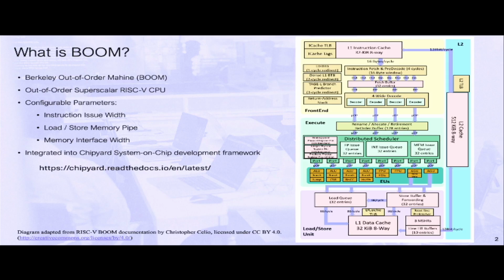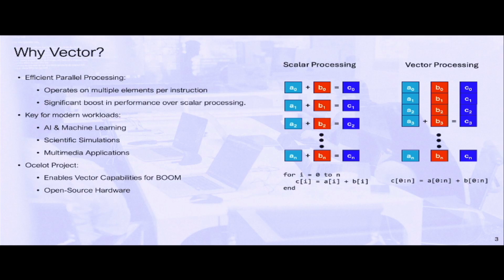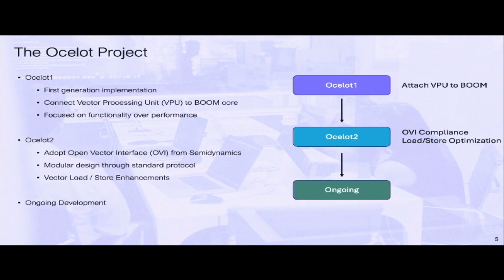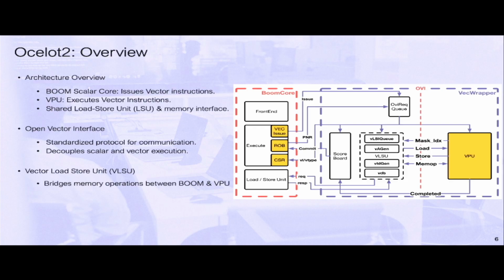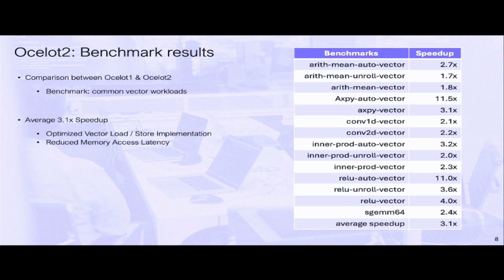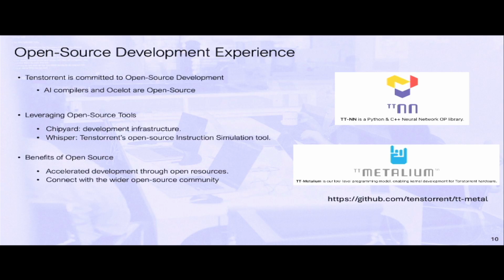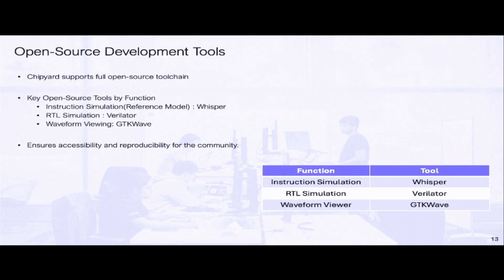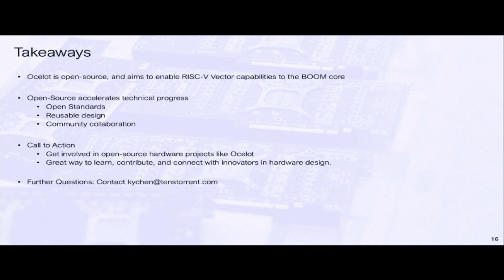Ocelot: Enabling Vector Extension on BOOM — An Open-Source Journey